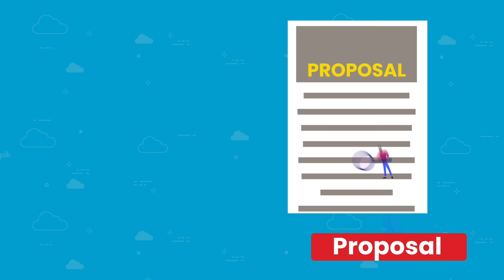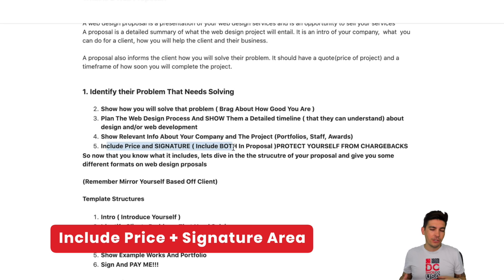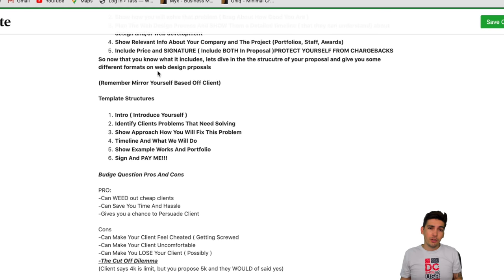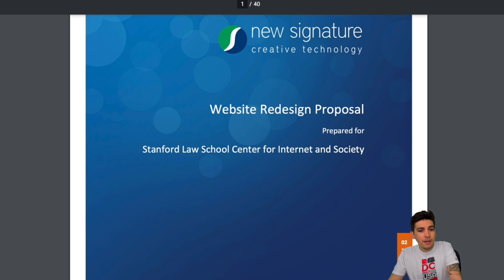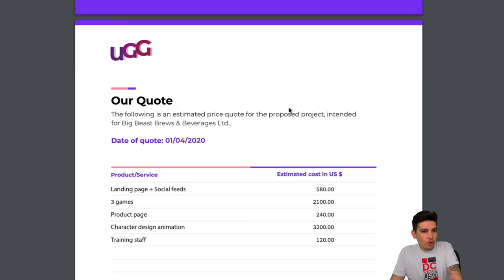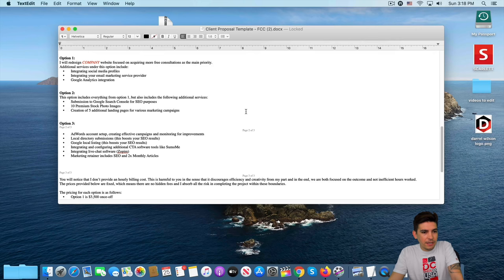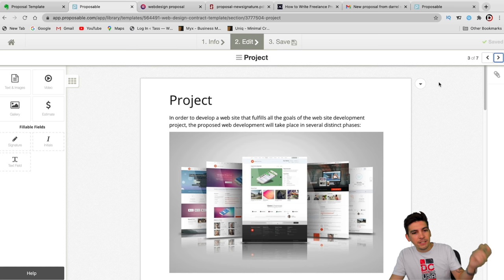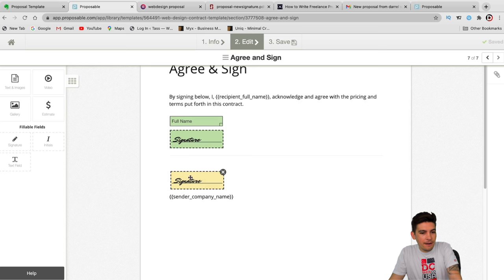How To Create A Web Design Proposal -Step By Step- Darrel Wilson Ep4.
Learn how to make a web design proposal for freelancers or just for your web design business.

Web design proposals are VERY important, remember this is the first and last chance that you will have to get their business. With this said, you want to make sure you present a good image of yourself and your company. Remember to create a spot for your clients to sign and pay you in your web design proposal.